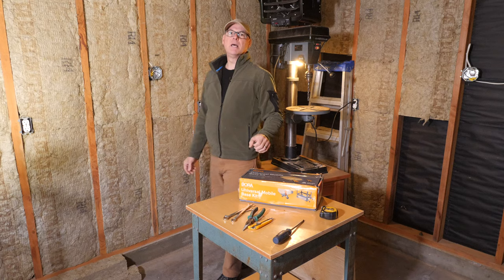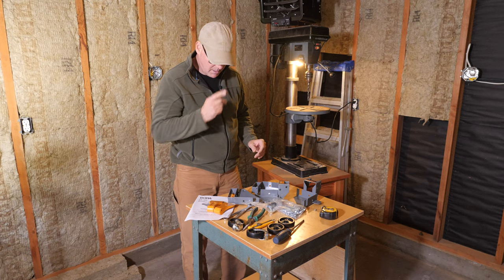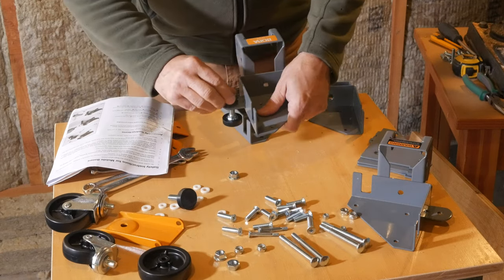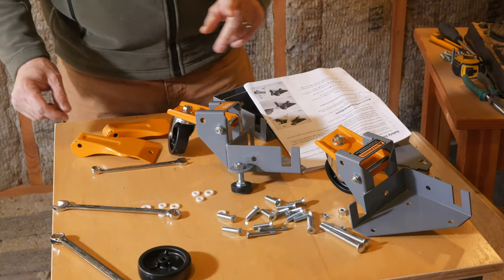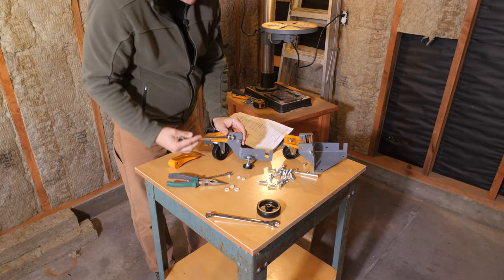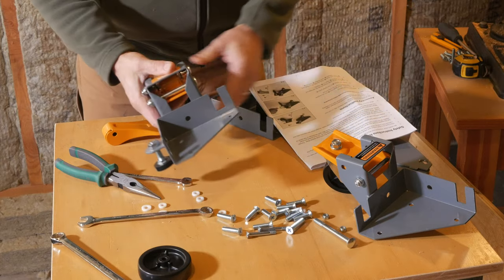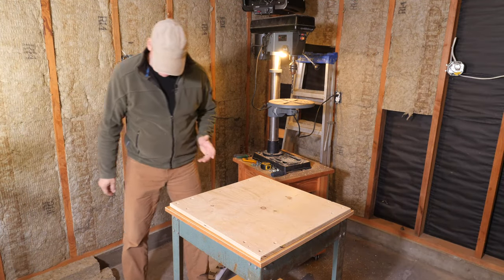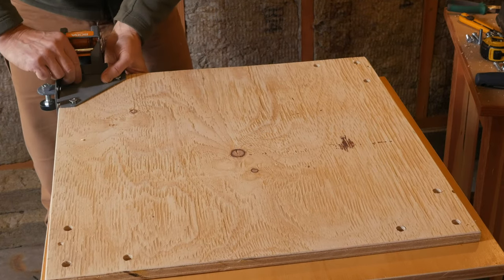Mobile Tool Base - Assembly Instructions Tutorial [Benches and Tools on Castors Wheels]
Need to get your workshop tools on wheels? One way is with this Universal Mobile Base Kit and 3/4" plywood. This kit makes it easy to move my tools and workbenches around my woodworking shop.

Mobile Base Kit